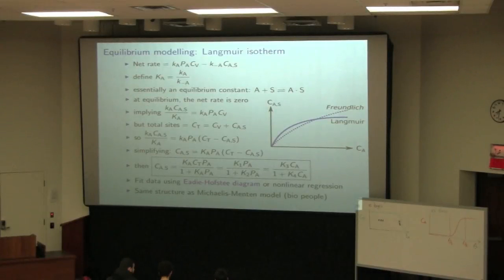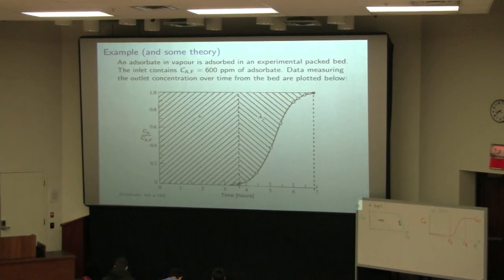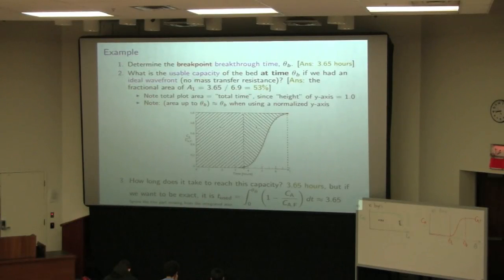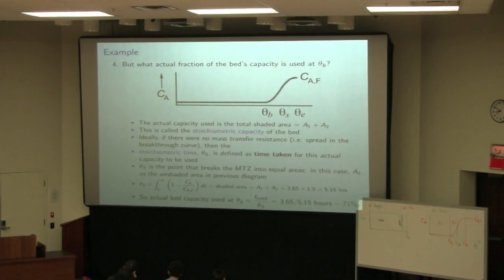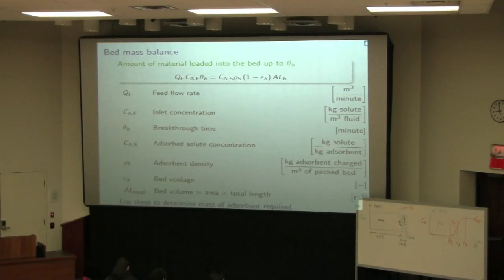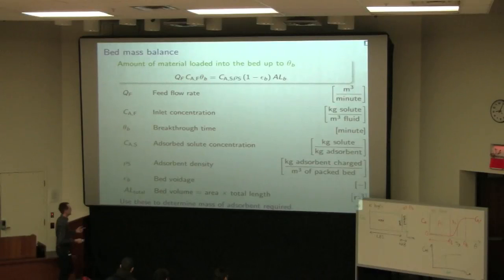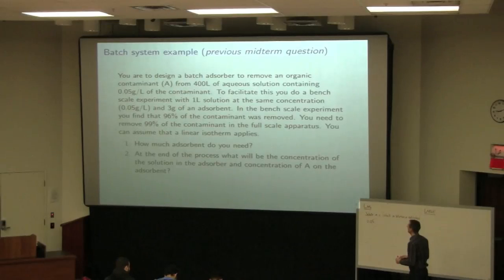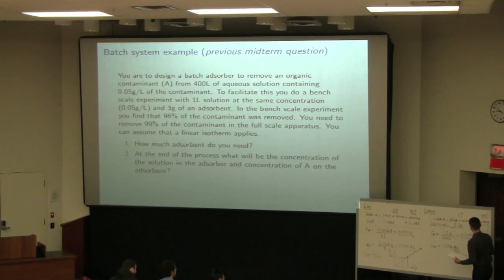4M3 2012 11A